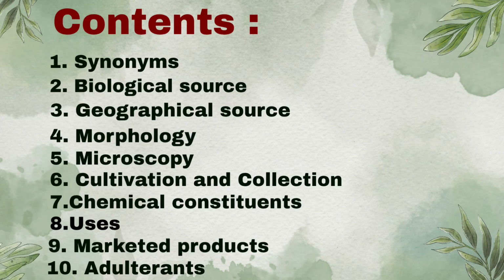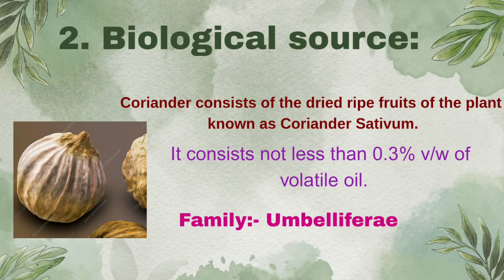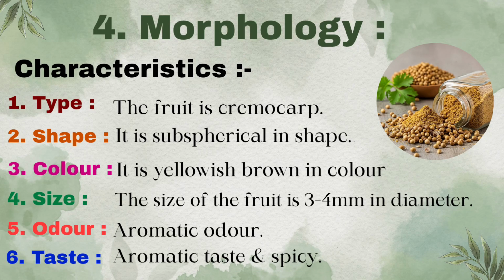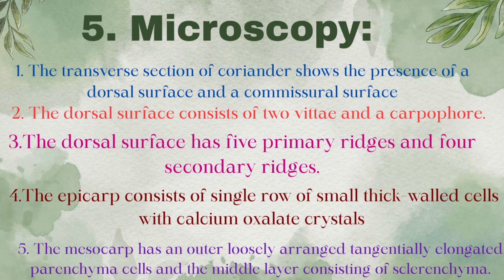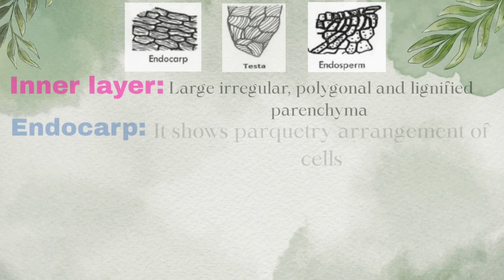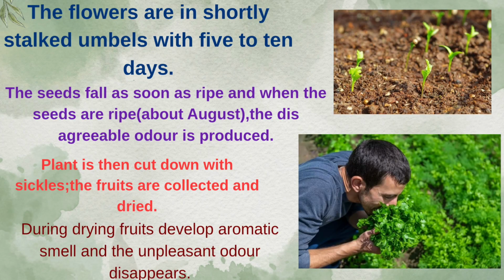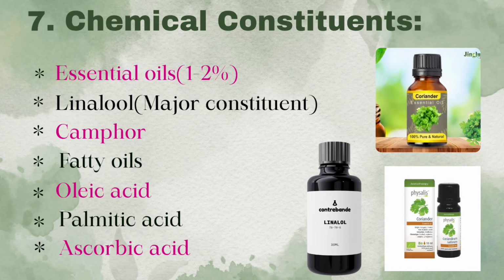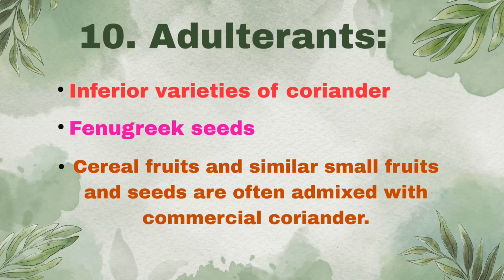STUDENTS PRESENTATION WEEK-2025,P.R. PATIL INSTITUTE OF PHARMACY, TALEGAON (S.P.)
• PHARMACOGNOSTIC STUDY OF CORIANDER

• PRESENTED BY : MS.KASHISH Y. PATALE